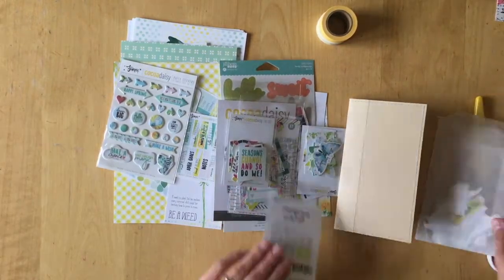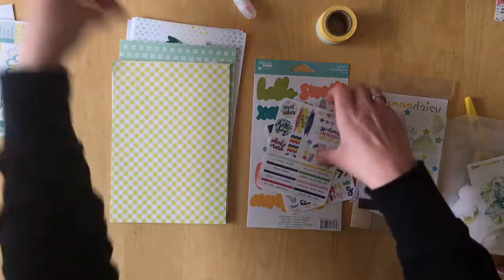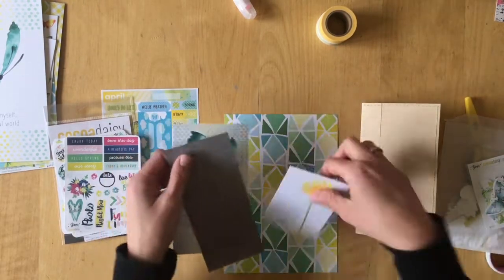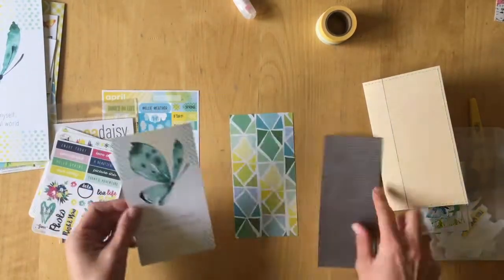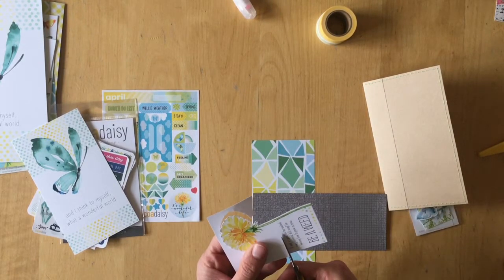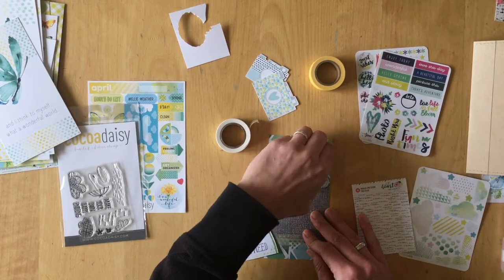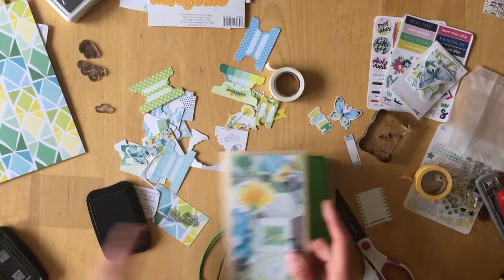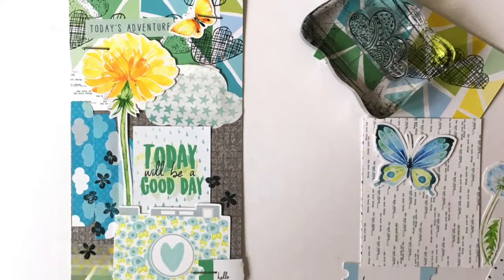Traveler's Notebook: April Dashboard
In this video I show you how I create a layered dashboard for my folder in my personal size Traveler's Notebook using my Cocoa Daisy Planner kits and other bits and pieces from their site.